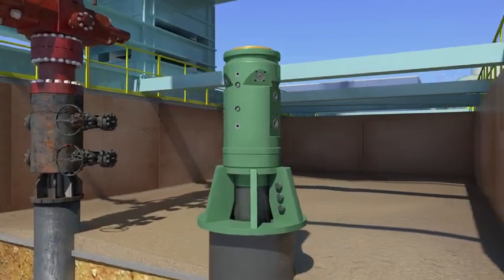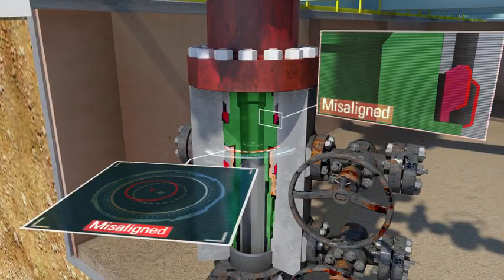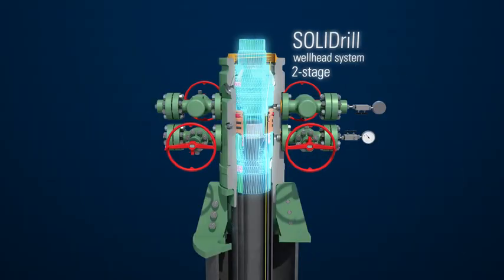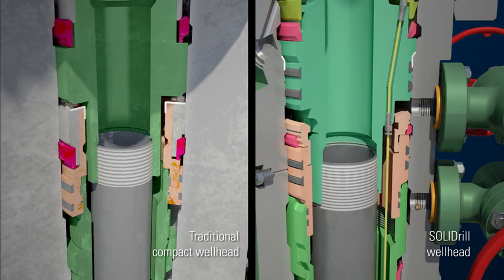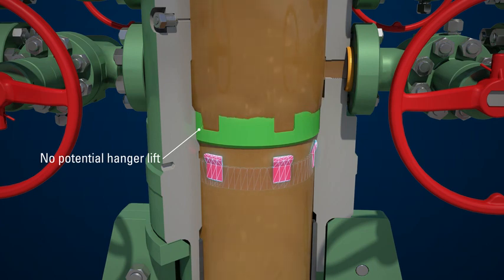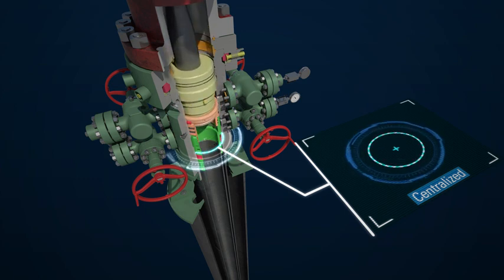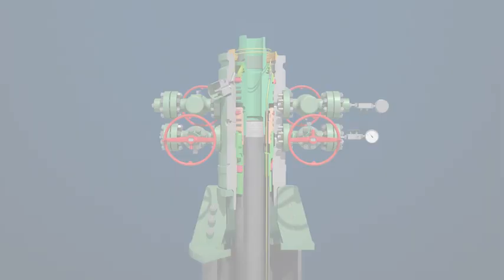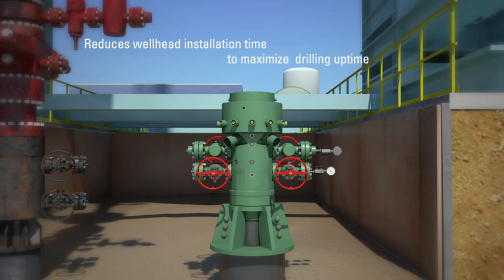SOLIDrill Modular Compact Wellhead System - Schlumberger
Correctly installing the wellhead is crucial to drilling- and workover-operation success. But most traditional compact installations involve landing tubing hangers on top of the casing hanger packoff’s flat area where debris can accumulate. This condition often causes the hanger to be misaligned, preventing its proper installation resulting in nonproductive time. Now such conditions can be mitigated with the Cameron SOLIDrill modular compact wellhead system. This wellhead has a compact housing and accommodates different casing and tubing programs with minimal tooling. It can be configured in two- or three-stage arrangements, and is designed to accommodate ten control lines. Casing and tubing hangers are installed on their own dedicated landing shoulder; the wellhead is designed with angled shoulders to repel dirt, metal shards, and other debris. The wellhead works with an optional temporary lockdown mechanism for landing casing hangers. The lock ring is used to remove the potential for hanger lift during casing cementing. The SOLIDrill wellhead system has self-aligning hangers and centralizing features, which further aid reliable installation. The tubing hanger and running tool assembly is assembled and tested offline. All control lines can then be installed and tested without breaking the connection, saving time on the rig floor. Constructed with substantially more socketing to hang casing (mitigating wedging problems when pressure is applied) and designed for severe kickoff well angles, the SOLIDrill wellhead reduces the possibility of hanger tilt. For operators conducting drilling and workover operations, involving land or offshore wells, the SOLIDrill modular compact wellhead system reduces wellhead installation time to maximize drilling uptime.